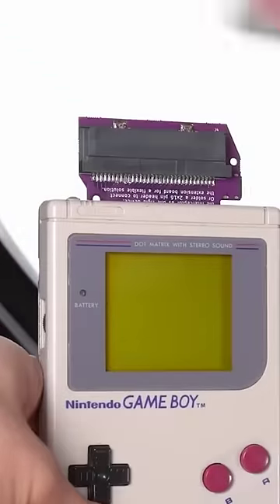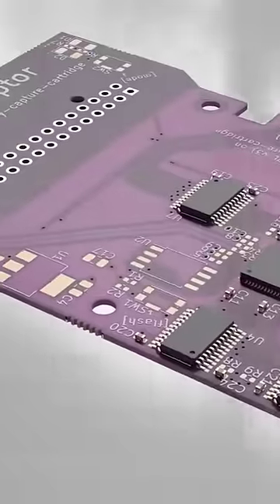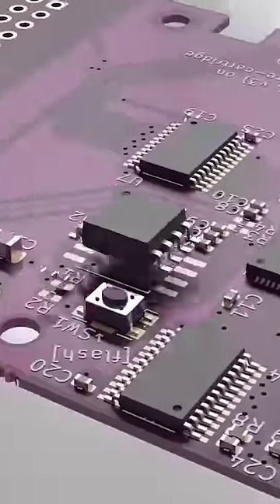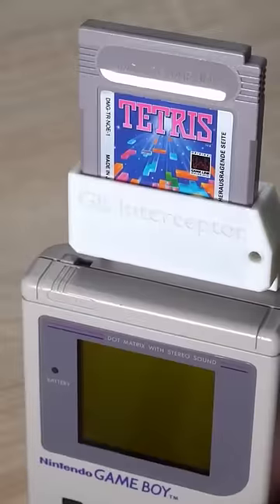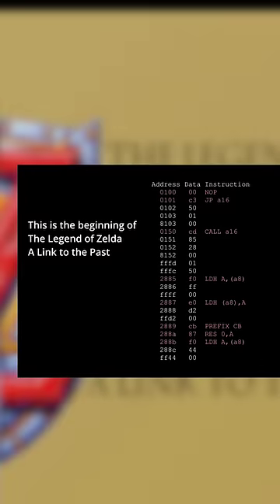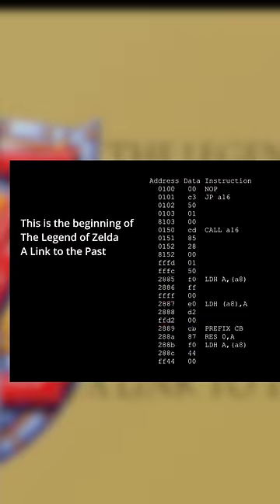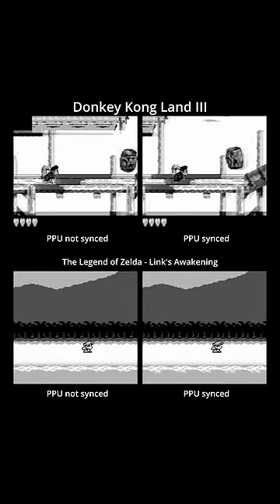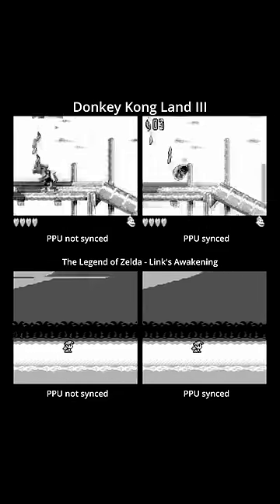Most Complex GB Addon?